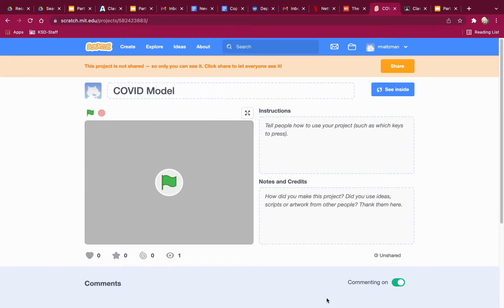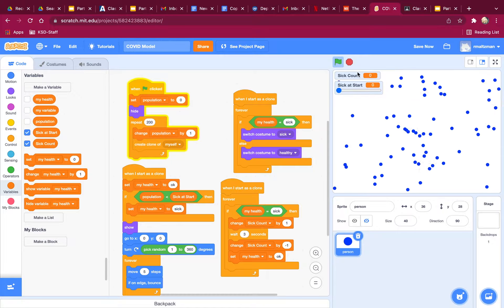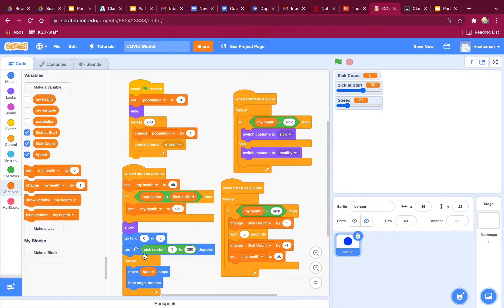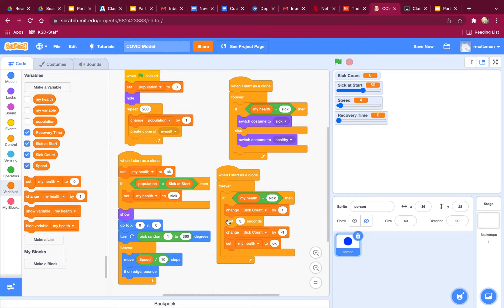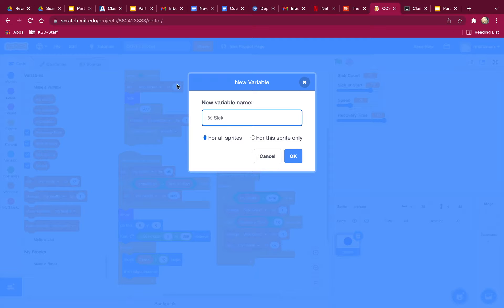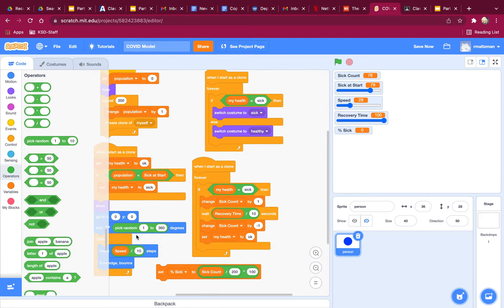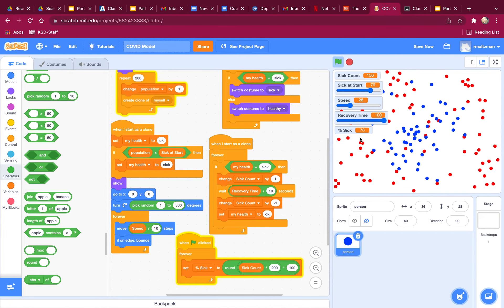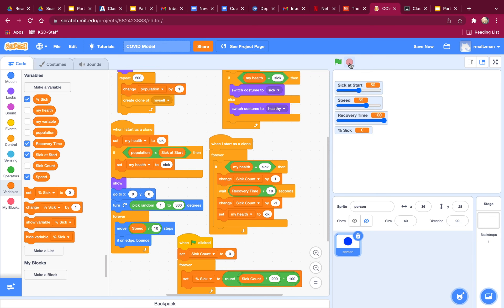COVID Model VIdeo 5